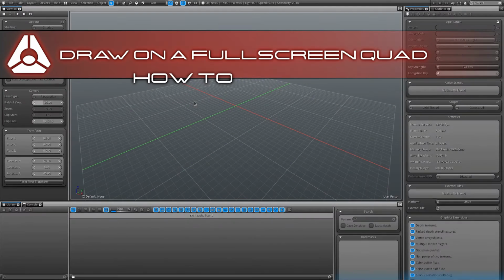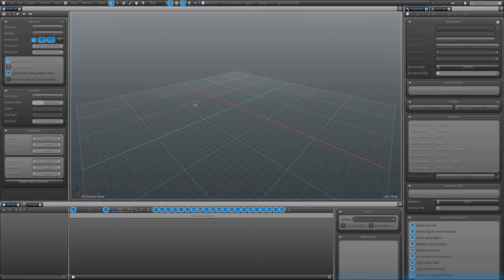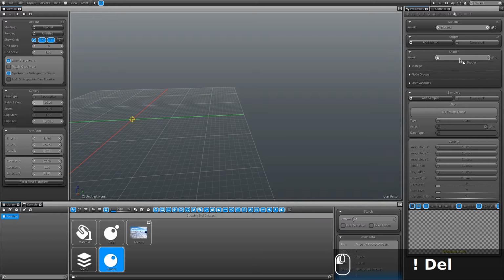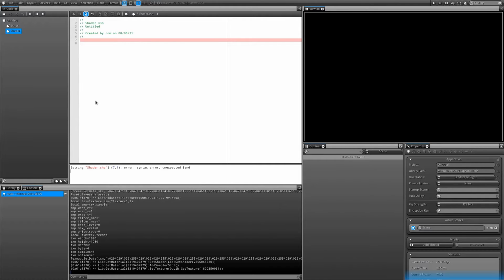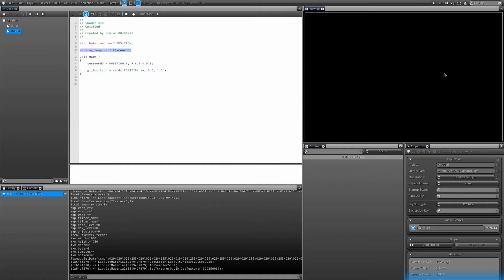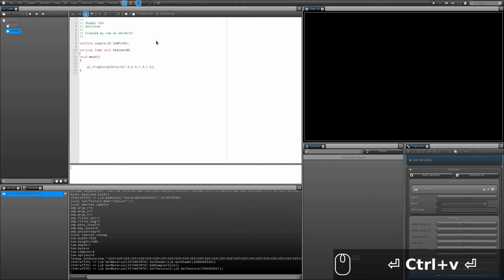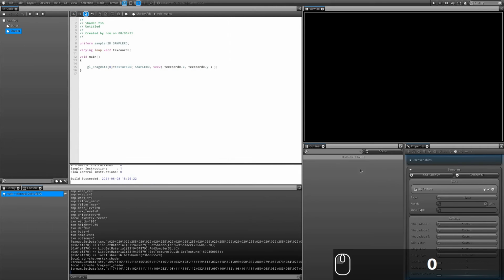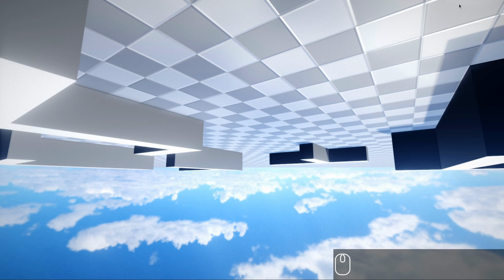Draw on a Full-screen Quad [ How To ]